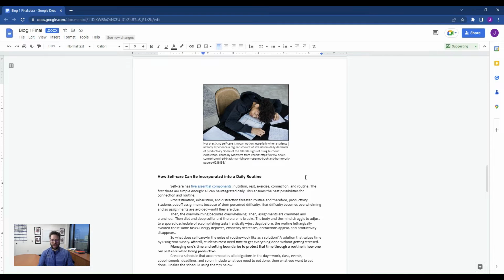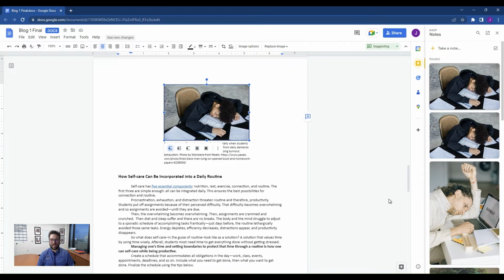How to Save a Photo on Google Docs: The Easiest Way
Do you want to save photos from a Google Doc to your computer? In this video, we'll show you how to do just that. We'll walk you through the simple steps to download an image from a Google Doc and save it to your computer. You'll be able to use your saved photos in other applications or share them with friends and family. Watch the video to learn more.